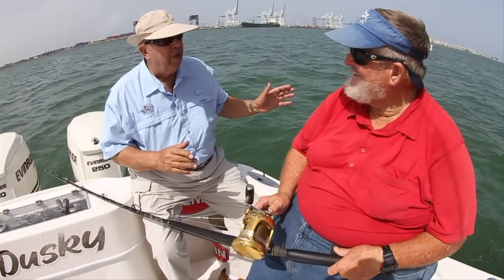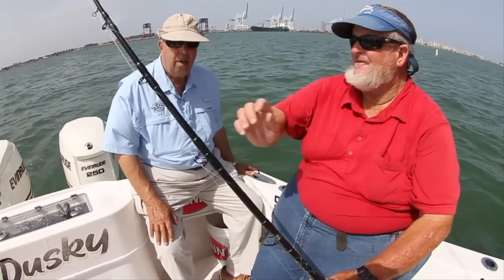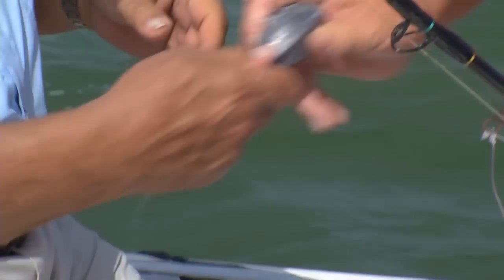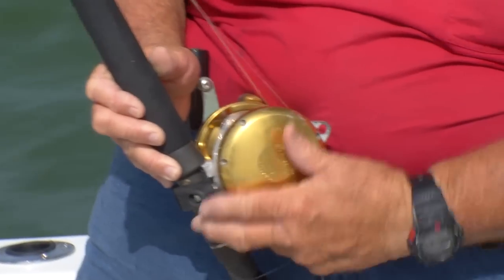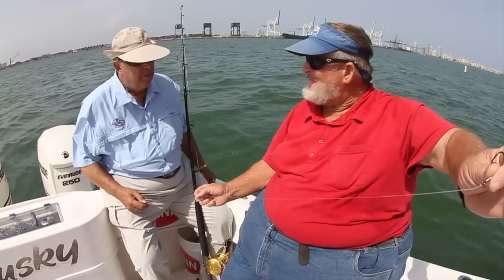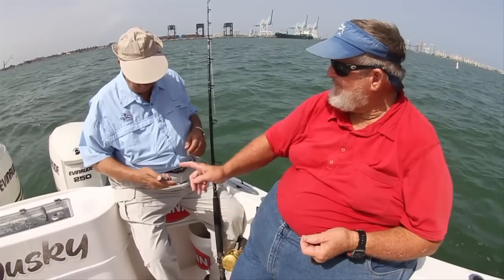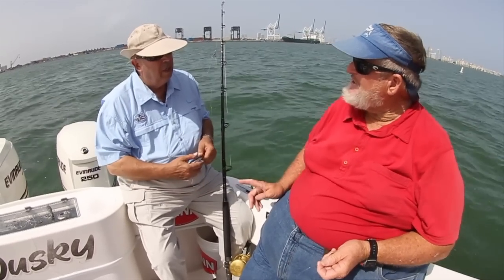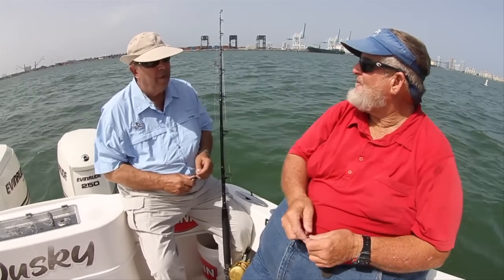Create a basic bottom fishing rig - Captain Bouncer Smith - IGFA Video Tutorial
IGFA Captain Bouncer Smith with IGFA Hall of Famer Mark Sosin provide this "how-to" on the basics of a bottom fishing rig. and sign up as an IGFA Member to have access to all IGFA Video Tutorials.